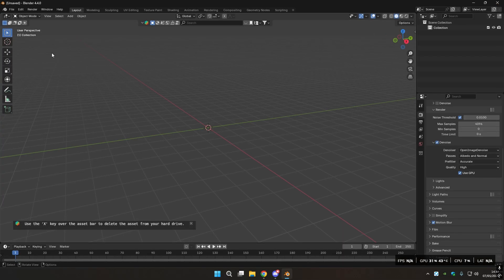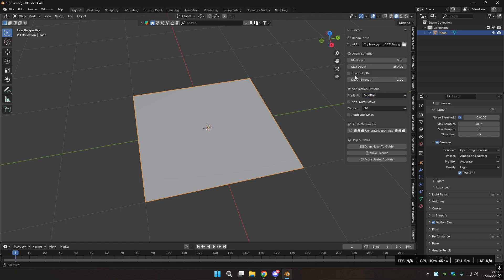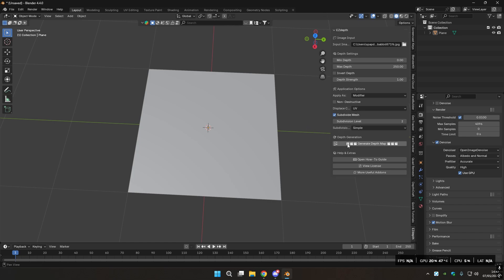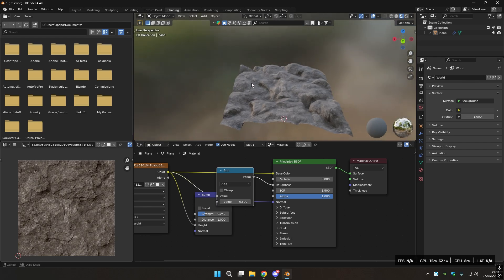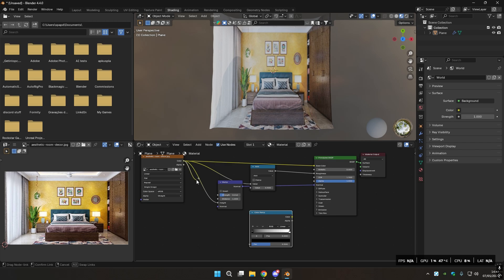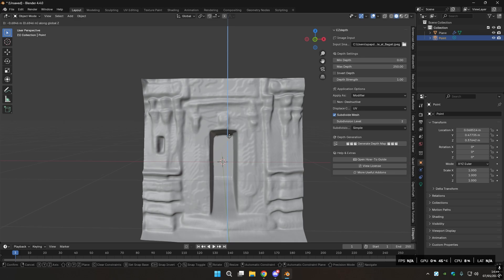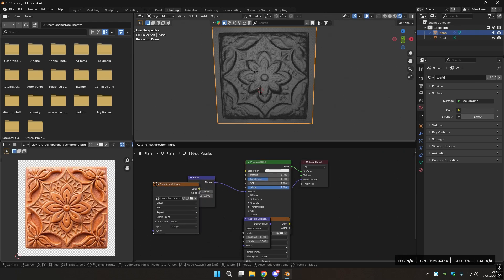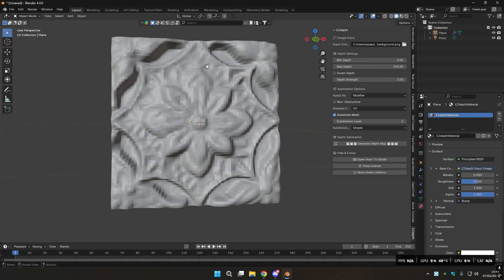EZdepth - Turn your Images into 3D Models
Want to bring your 2D images to life inside Blender?

EZdepth is a powerful AI-powered add-on that lets you generate high-quality depth maps from any image and apply them directly as geometry or shader displacement — in one click.

✅ Perfect for portraits, statues, environments, and stylized renders
✅ Uses Meta’s Depth Anything Small model for sharper, cleaner depth
✅ Modifier + Shader + Bump node setups auto-generated
✅ Supports displacement coordinates, smoothing, subdivision, and more

▶️ In this video, I’ll show you how to install and use EZdepth step-by-step.

🎨 Made by Dinis Pereira
📥 Commercial use allowed